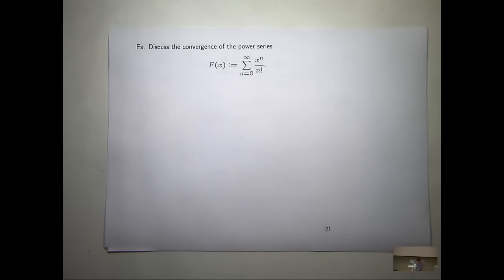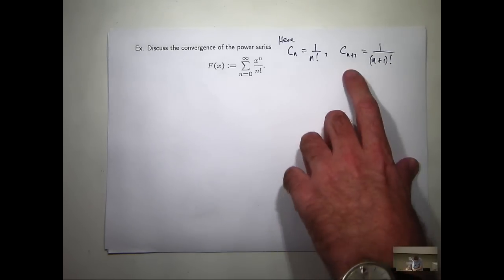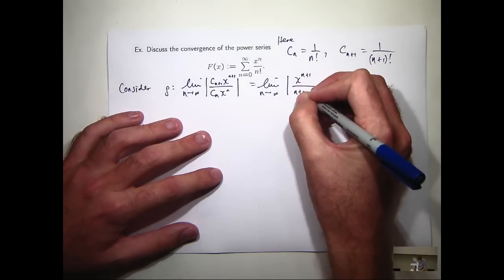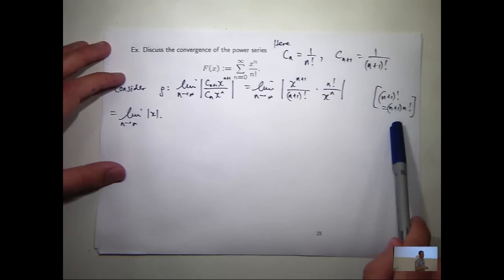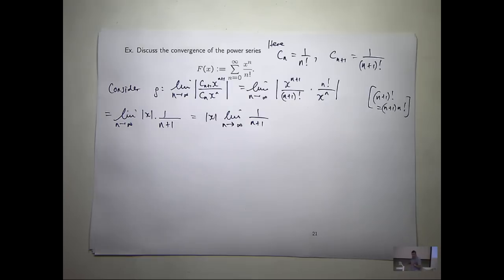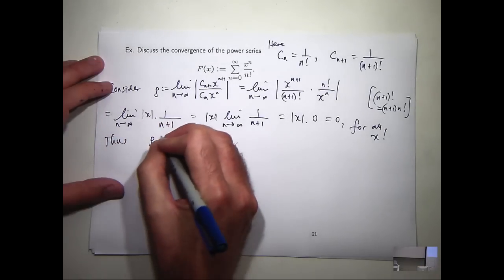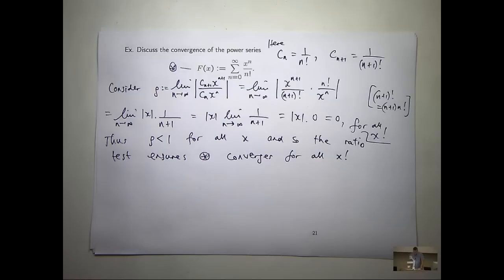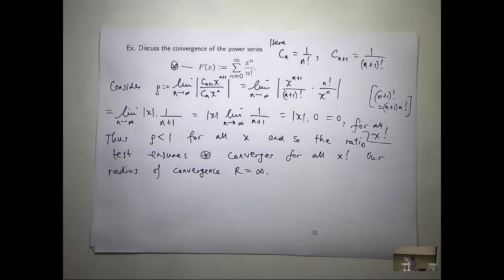Power series example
An example on power series including how to find the interval of convergence via the ratio test.